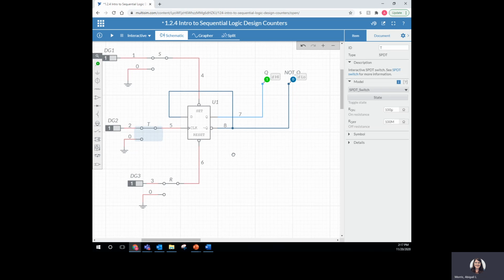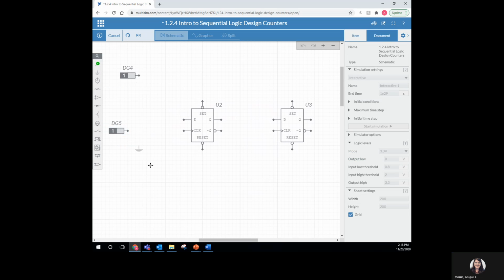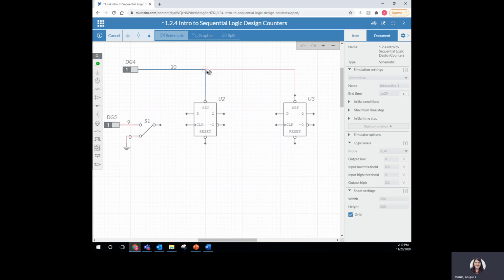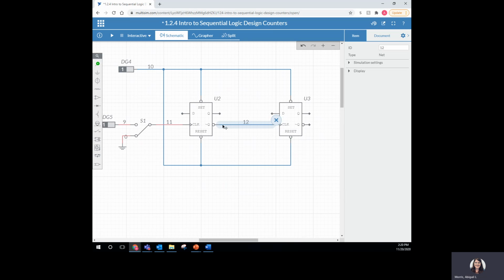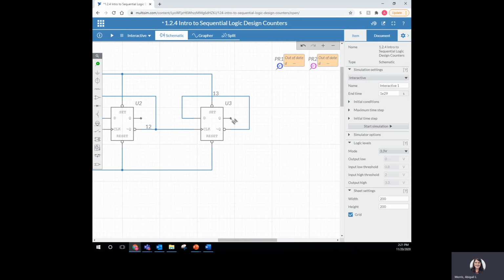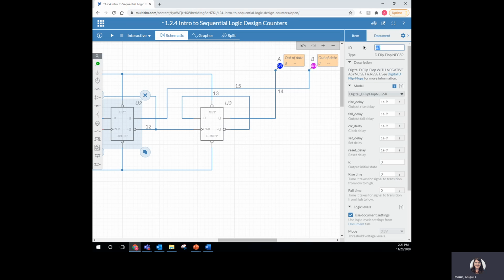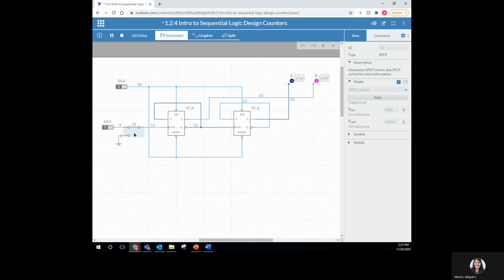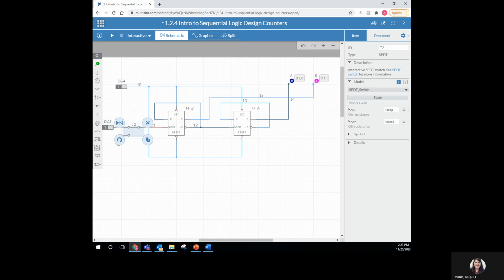1 2 4 Intro to Sequential Logic Circuit 2